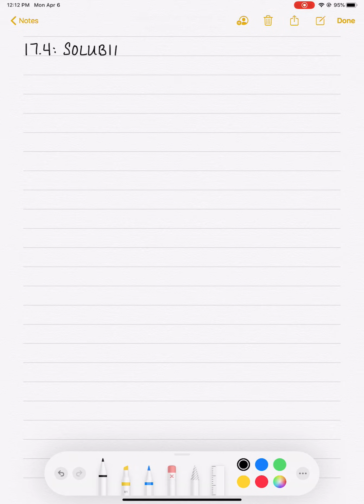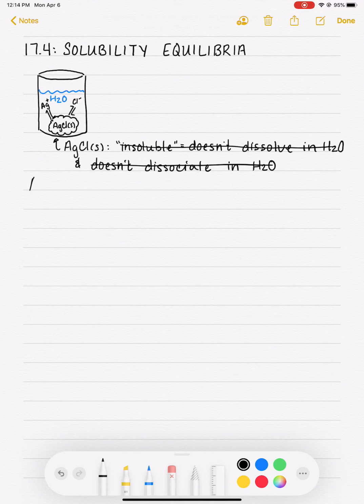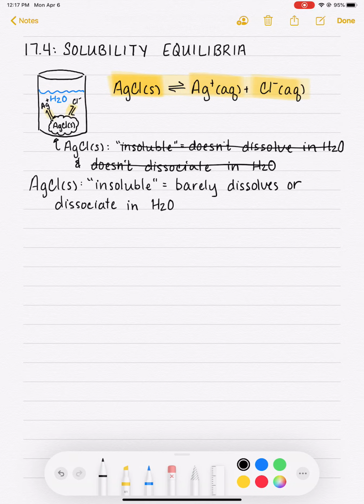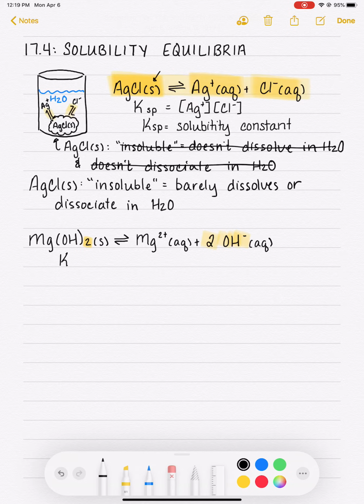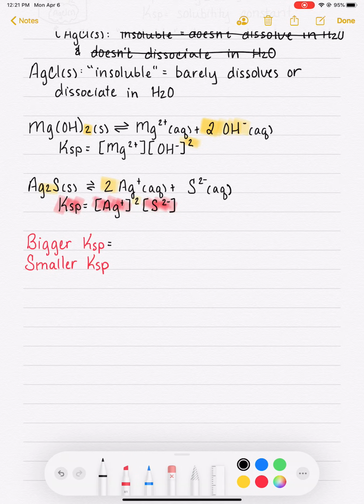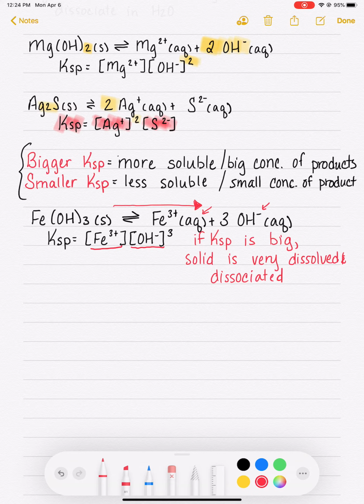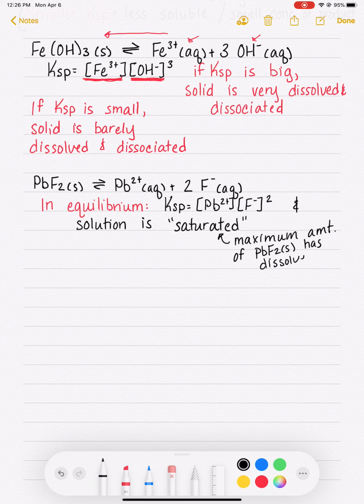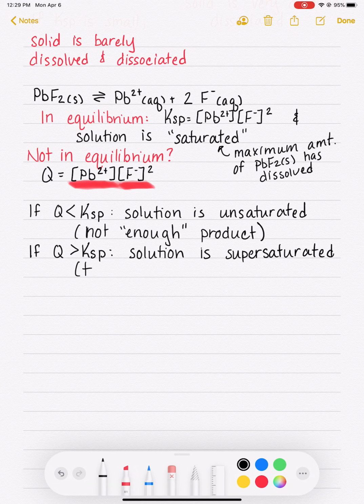17.4 Solubility Equilibria